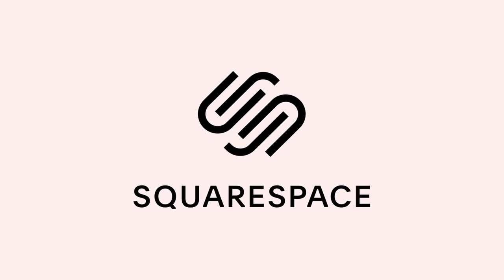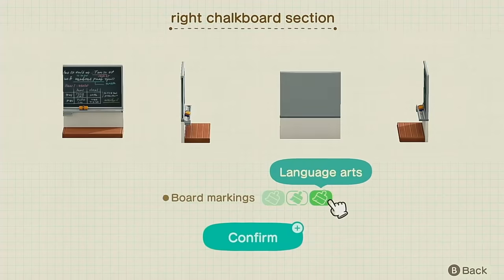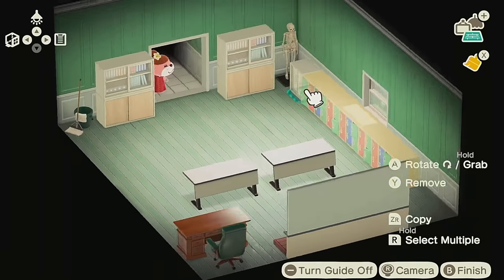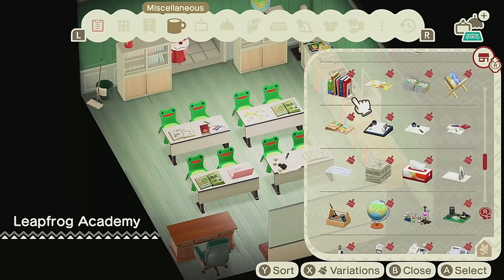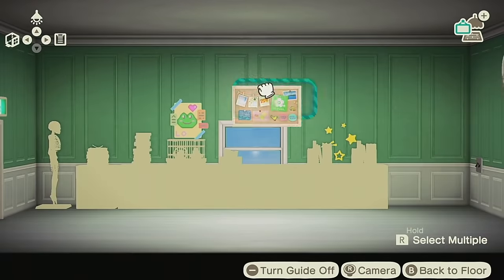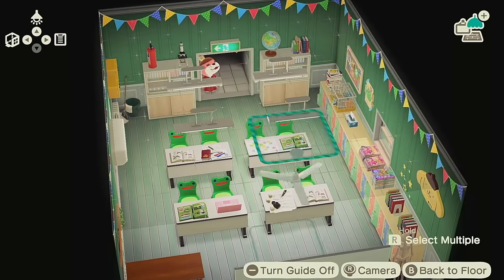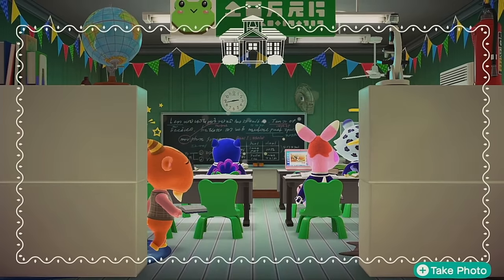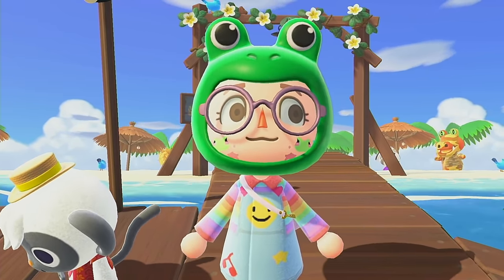I made a froggy school (again)